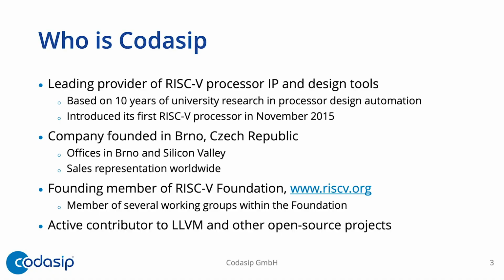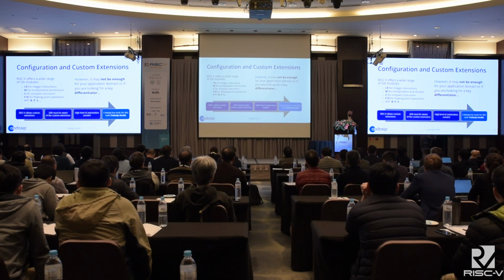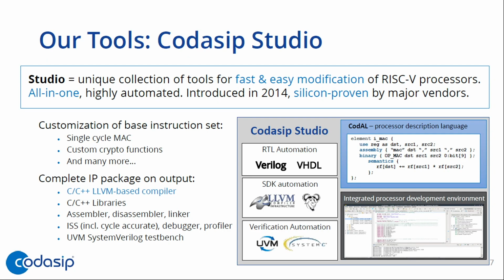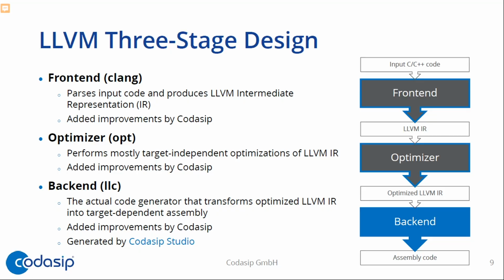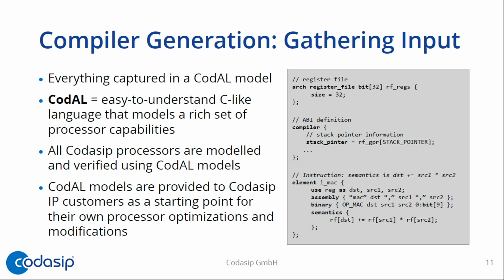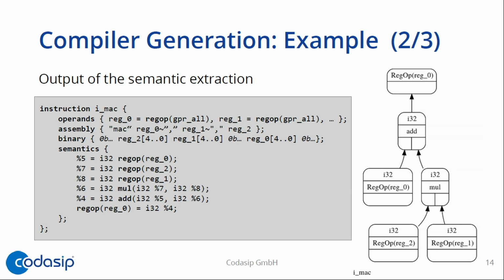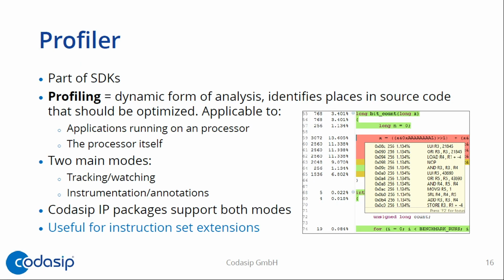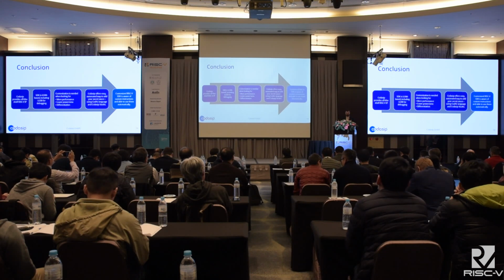Toolchain: Enhanced LLVM Support For RISC-V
Presentation by Zdenek Prikryl at Codasip on March 13, 2019 at the RISC-V Workshop Taiwan, at the Ambassador Hotel in Hsinchu City, Taiwan. To view the slides from this session, please